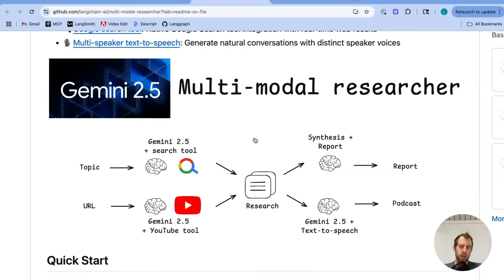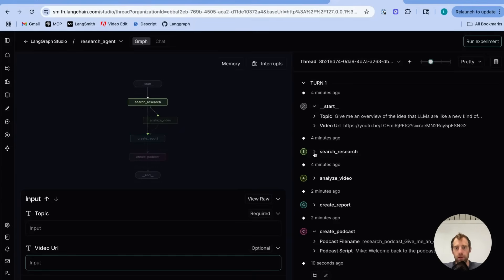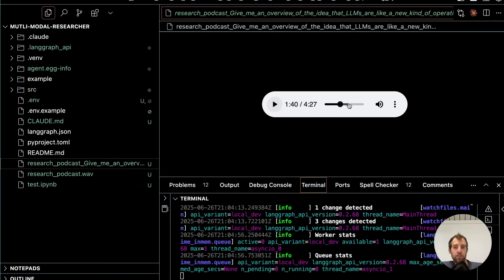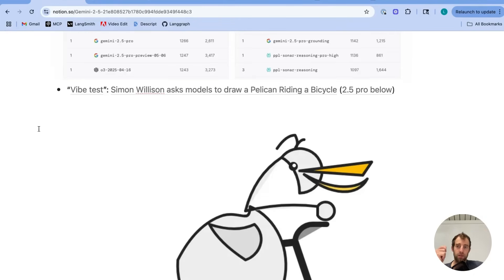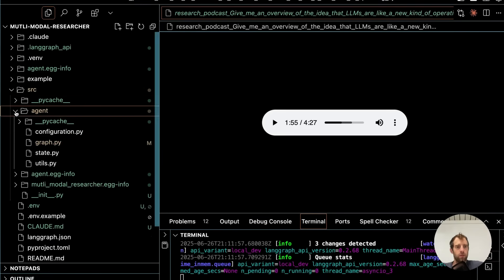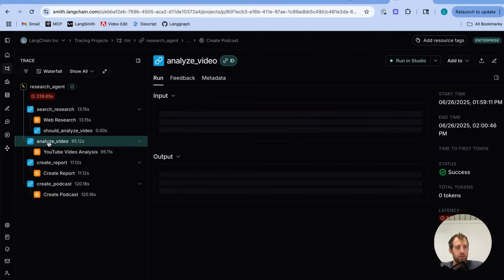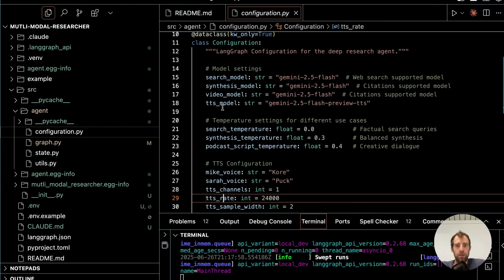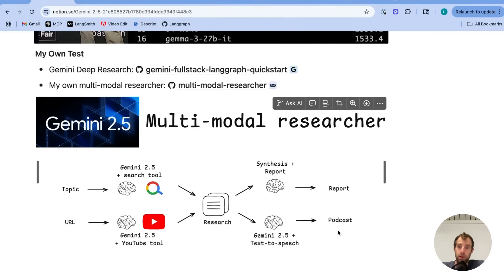Building a multi-modal researcher with Gemini 2.5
The Gemini 2.5 series of models from Google has been at the top of leaderboards for many tasks with strong reasoning, coding, and multi-modal capabilities. In this video, we show how to take advantage of these capabilities, using LangGraph to build a multi-modal Gemini 2.5 researcher. Give it a topic to research and a related YouTube url (optional), and it will produce a short report as well as a custom 2-speaker podcast on the topic for you. It leverages Gemini 2.5's advanced capabilities for:

-  Integrated YouTube video processing
- Real-time Google Search integration
- Natural multi-speaker text-to-speech